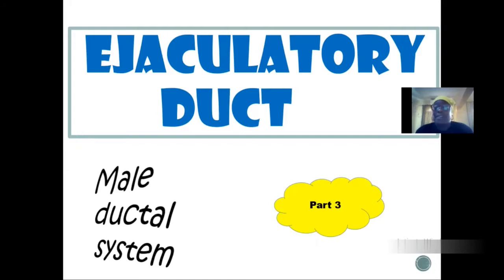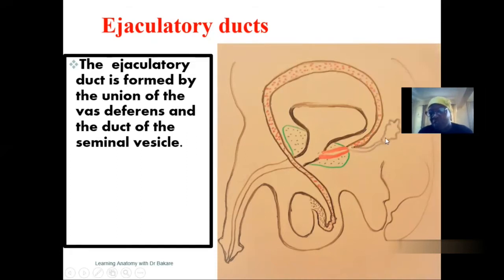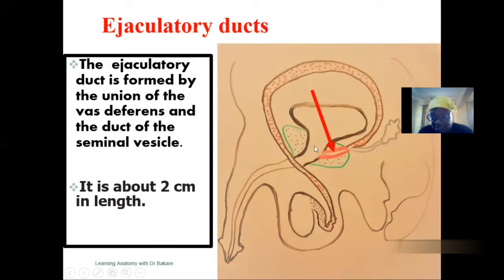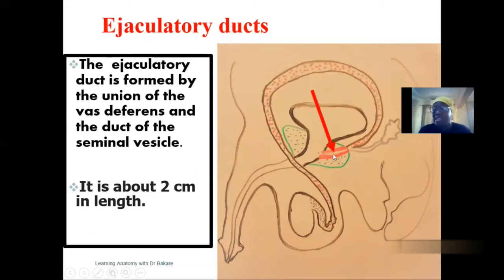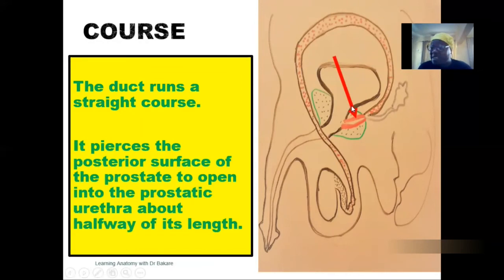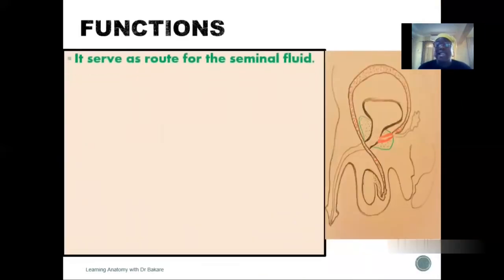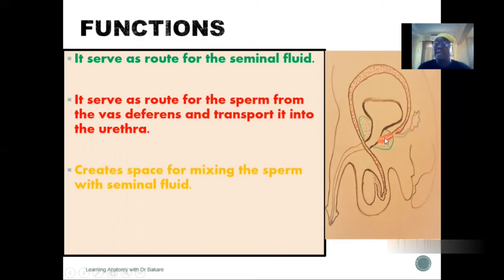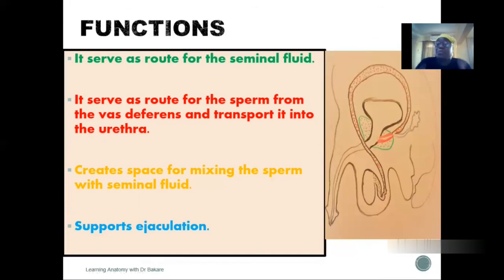Ejaculatory duct course, functions and relations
The ejaculatory duct  or ductus ejaculatorii  is formed by the union of the vas deferens and the duct of the seminal vesicle.